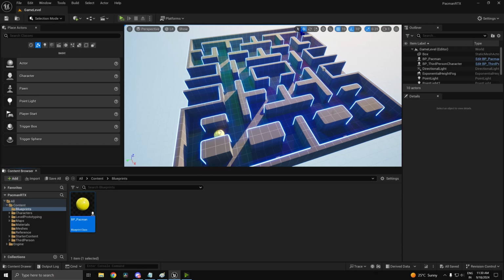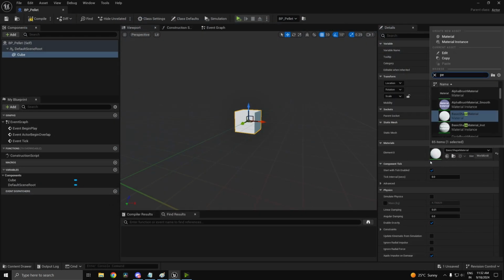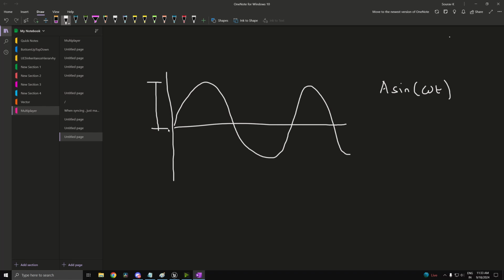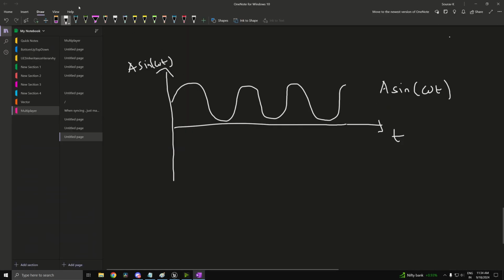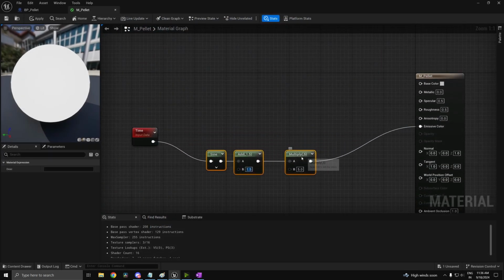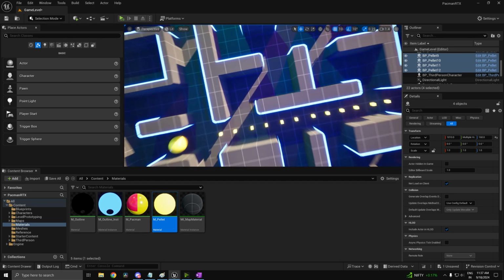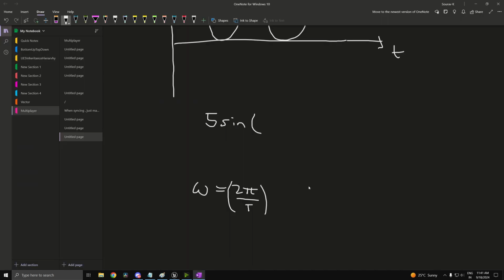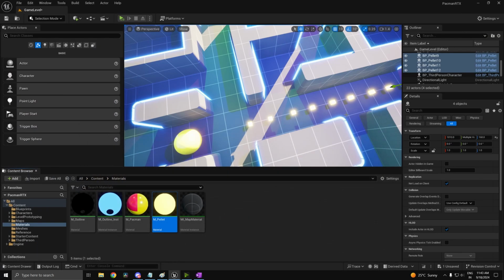Pacman Remake Tutorial Unreal Engine 5 | UE5 Pacman (RTX) | Part 7: Creating Pellets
Hey everyone! This is the seventh part of the playlist where we will be remaking Pacman in Unreal Engine 5.